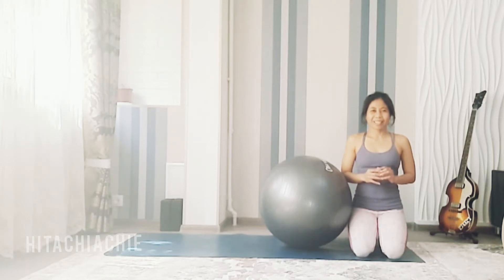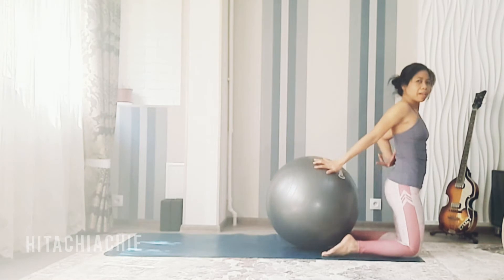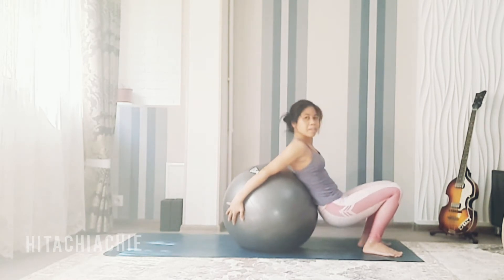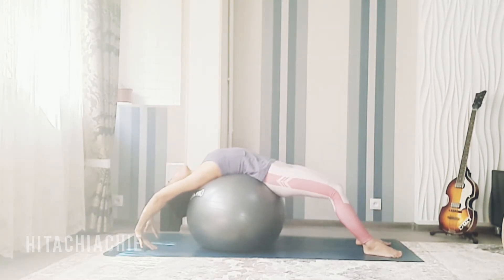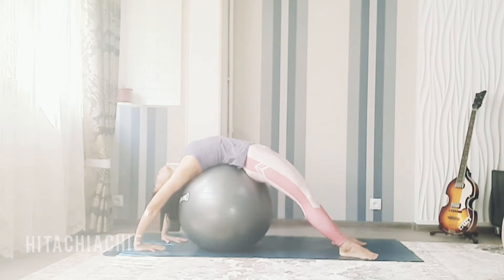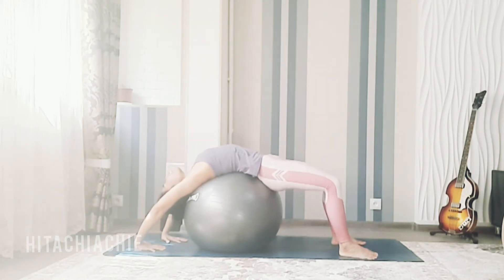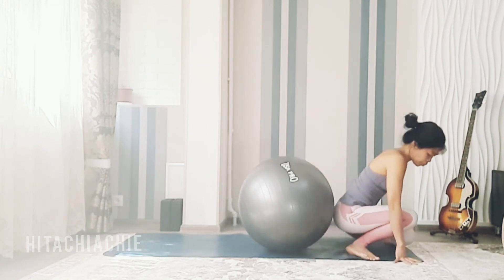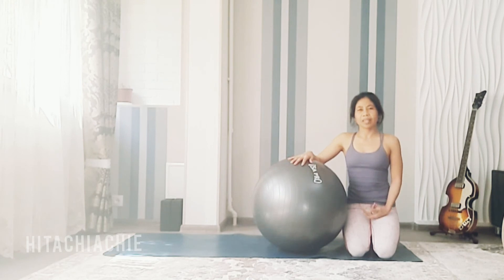BACKBEND WITH A BIG BALL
Backbend practice with props. This time practice backbend with a big ball as a prop.